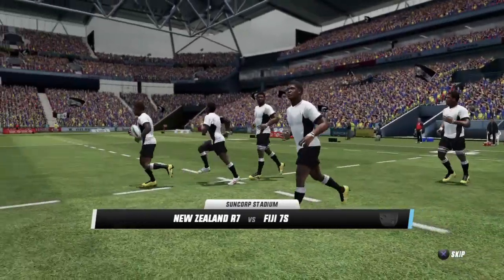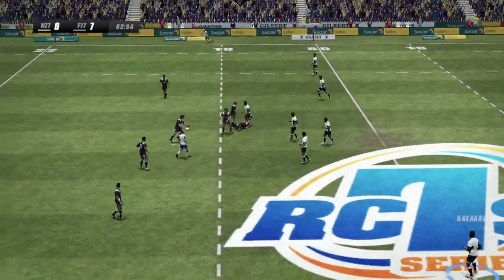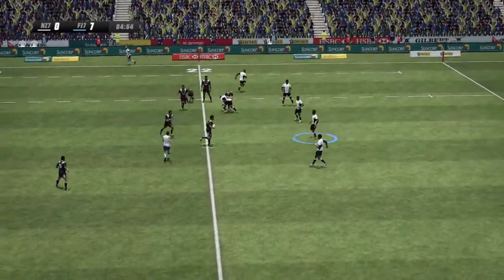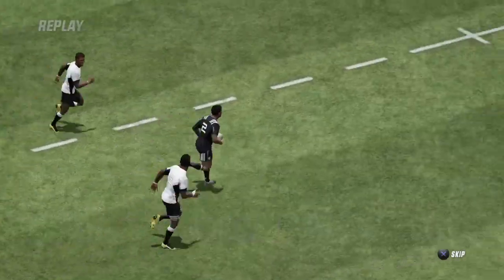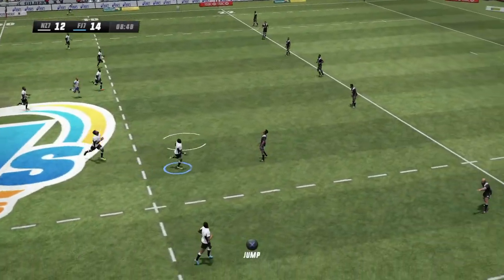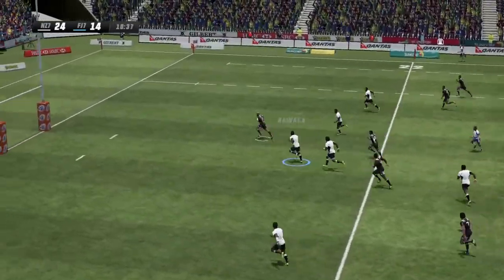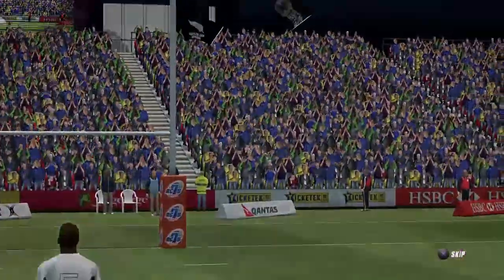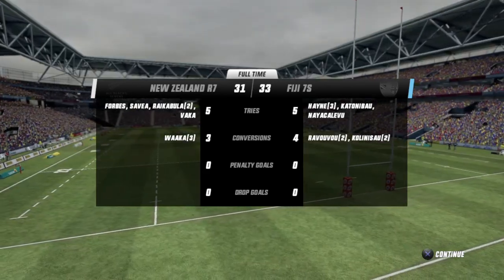Jarryd Hayne Allblacks 7s vs Fiji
Rugby challenge 3